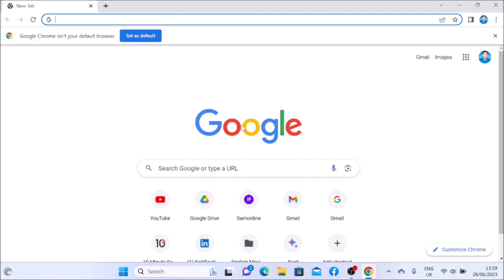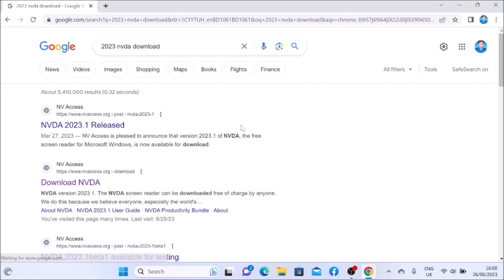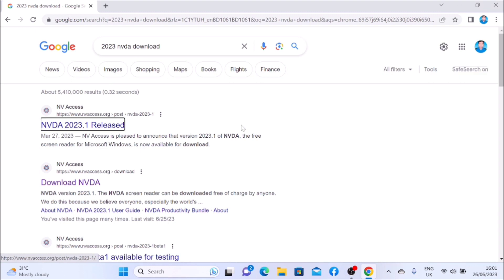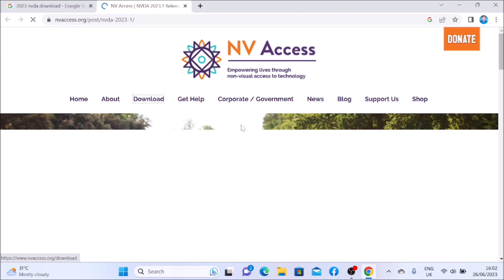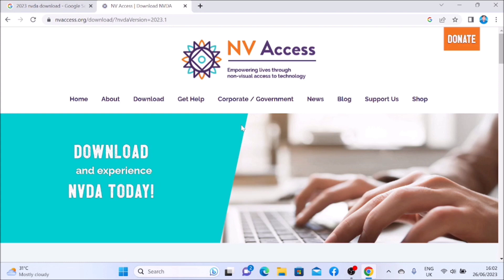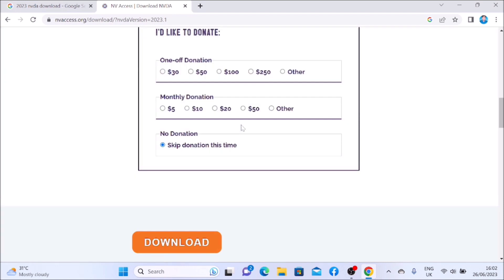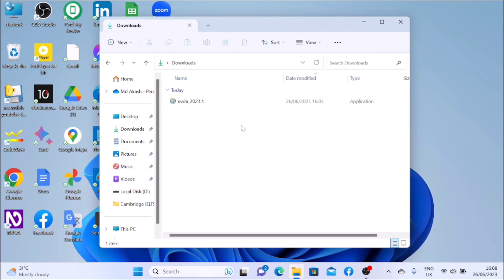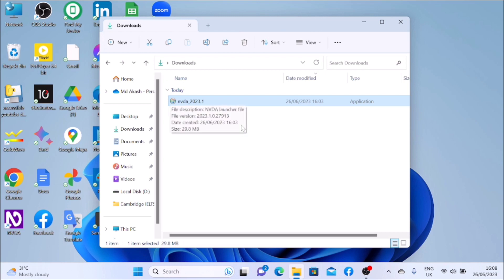How to download NVDA 2023on Your Computer with#ScreenReader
🔔 Welcome to Our New Series! 🔔
In this exciting new series, we're thrilled to guide you on how to download the latest version of NVDA 2023 on your computer, along with the fantastic ScreenReader feature!
⭐ What is NVDA? ⭐
NonVisual Desktop Access (NVDA) is a powerful, open-source screen reader designed to assist blind and visually impaired users in accessing digital content. With its cutting-edge features and continuous improvements, NVDA 2023 promises to take accessibility to new heights.
🌟 Why Choose NVDA 2023? 🌟
NVDA 2023 comes packed with remarkable enhancements and optimizations, ensuring an even smoother and more immersive experience for users. Whether you're a seasoned NVDA user or just getting started, this version is a must-try!
Throughout this series, we'll walk you through the step-by-step process of downloading and setting up NVDA 2023 on your computer. Our easy-to-follow tutorials will cover everything, from obtaining the installer to configuring the settings that suit your preferences.
Empower yourself with the freedom of navigating through the digital world effortlessly.
Your support keeps us motivated to create more informative and inclusive content.

for further engagement.

Thank you for staying connected with us.

How to Download NVDA in 2023: A Step-by-Step Guide
NVDA for Beginners: How to Download and Install the Free Screen Reader
A Quick and Easy Guide to Downloading NVDA
Download NVDA and Start Using It in Minutes
How to Get NVDA Up and Running on Your Windows PC
NVDA: The Free Screen Reader That Everyone Should Know About
How to Download NVDA and Start Accessing Your Computer
NVDA: The Best Free Screen Reader for Windows
A Step-by-Step Guide to Installing NVDA on Your Computer
How to Download and Set Up NVDA for the Blind and Visually Impaired
NVDA: The Free Screen Reader That Will Change Your Life
NVDA: The Easy Way to Access Your Computer
How to Download NVDA and Start Navigating Your Computer
NVDA: The Free Screen Reader That's Easy to Use
How to Download and Install NVDA on Any Windows PC
NVDA: The Free Screen Reader That's Changing the World
How to Download NVDA and Start Using It for Free